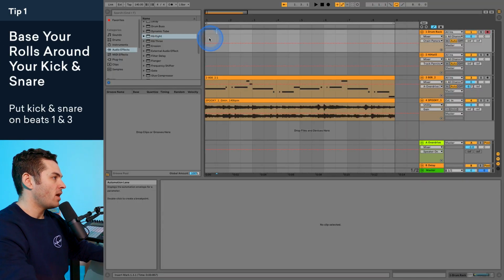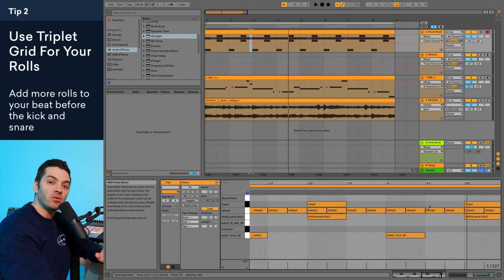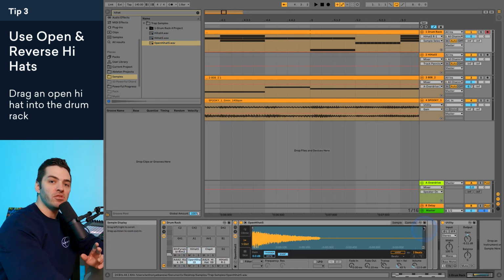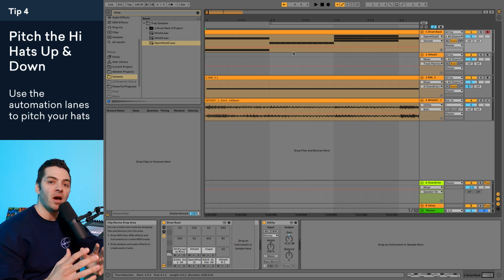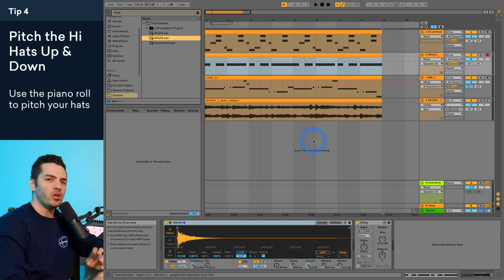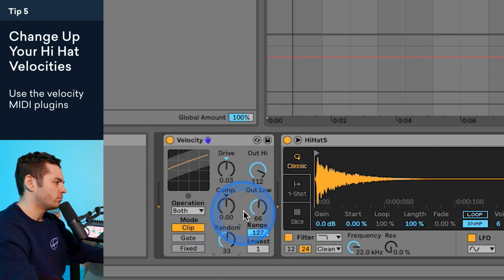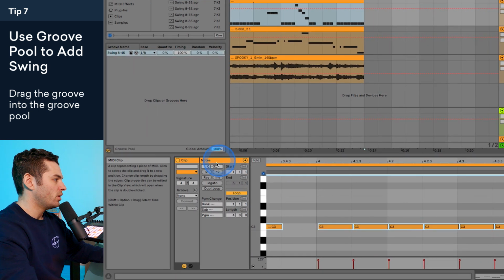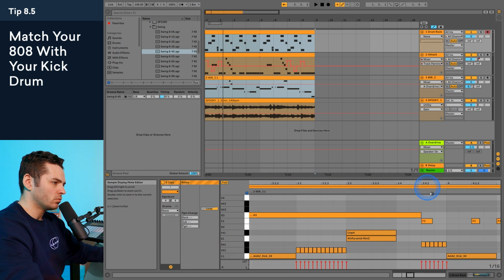8 Powerful Trap Hi-Hat Techniques For Better Groove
In this video you’ll learn about 10 powerful hi hat techniques that will give your trap beats better groove. I’ll be using Ableton Live, but these tips will apply across any DAW.

00:00 Intro
00:46 Base Your Rolls Around Your Kick & Snare
02:22 Use Triplet Grid For Your Rolls
04:54 Use Open & Reverse Hi Hats
09:10 Pitch the Hi Hats Up & Down
14:08 Change Up Your Hi Hat Velocities
16:29 Offset The Timing of Your Hats
17:53 Use Groove Pool to Add Swing
19:48 Process Your Hats With Effects

First, you’ll learn how to place hi hat rolls in your beat. You can start using hi hat rolls by using your kick and snare as a guideline. This will give you a foundation to start placing rolls, and make your kick and snare hit hard.

You should be using different rhythmic grids in your DAW when you start to write hi hat rolls. You’ll learn about which grids to use, and why. I’ll show you how to switch between them, and how I like to use them.

Manipulating sounds and using different samples are great ways to make your hi hat rolls sound unique. They can help you achieve a sound that cuts through the mix. You’ll learn how to do this by processing samples, and using different pitches in your hi hats.

Bringing a human element to your hi hat sound can make it more interesting for the listener, and add depth to your beat. You’ll learn how to do this using velocity plugins, as well as moving MIDI notes manually in the piano roll.

Finally, once you have a fire beat with killer rolls you’ll learn how to process your hi hats to give them a final polish. There are many tools that can help give your music a wider mix with tons of stereo depth.